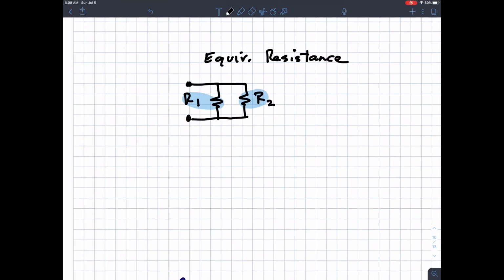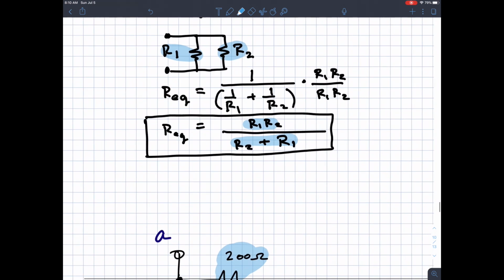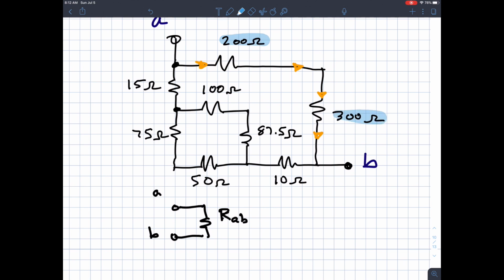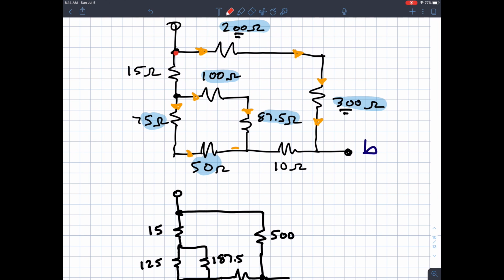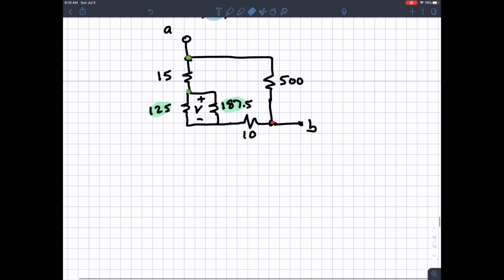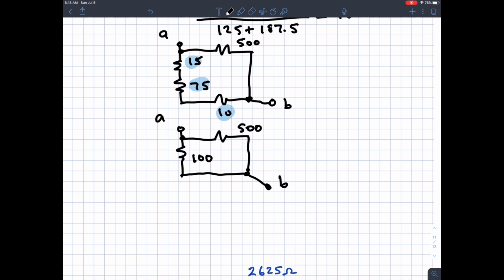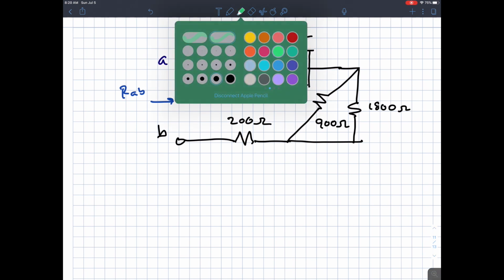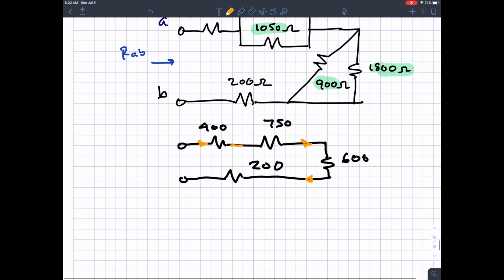egr 1301 su2020 examples_series and parallel resistance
This video is about egr 1301 su2020 examples_series and parallel resistance